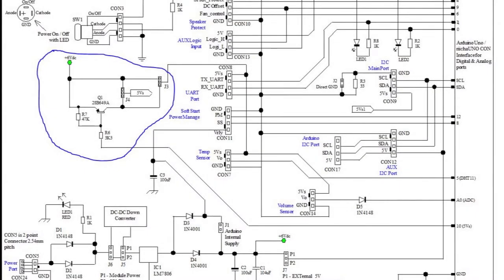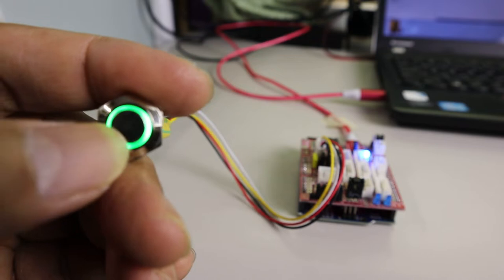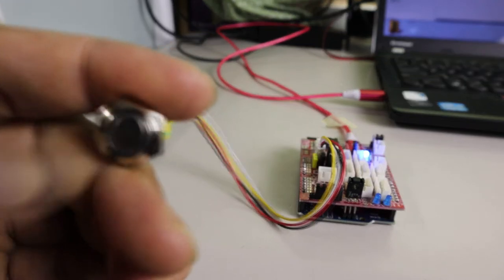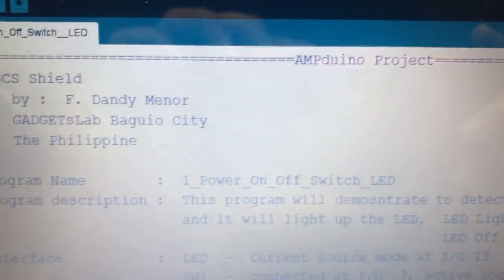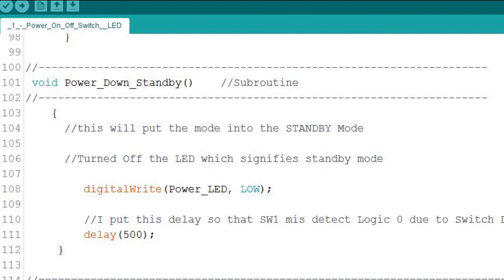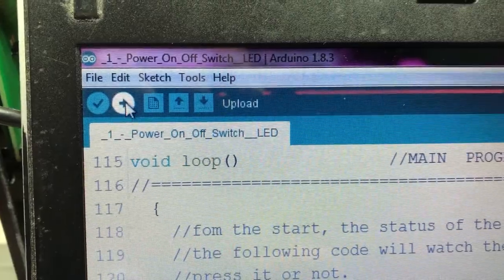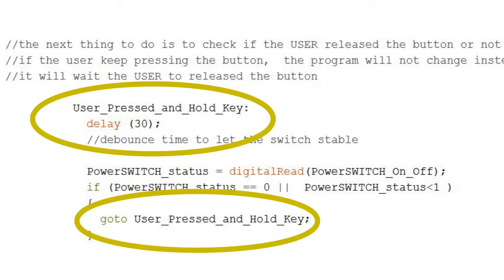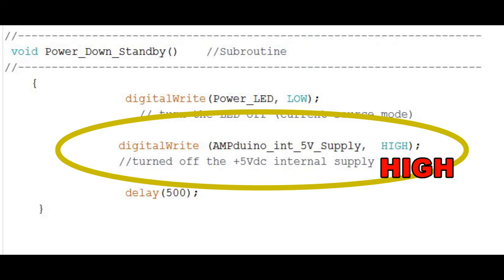AMPduino A3CS#03 | STANDBY and ACTIVE Mode with Push Button Switch | LED interfacing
Welcome to AMPduino Project- episode#03 to demonstrate the Modes of Operation ; Standby  or Active  using a Push Button switch.  Let's see how the program will take care the USER Command by Pressing the Push button switch  and how to solved issues encountered.  The program is my personal understanding and implementation as a part of Arduino Discoveries, looking into a bigger program to developed Nathan Winter Kamp Amplifier for Monitoring, Control and make a fast decision.